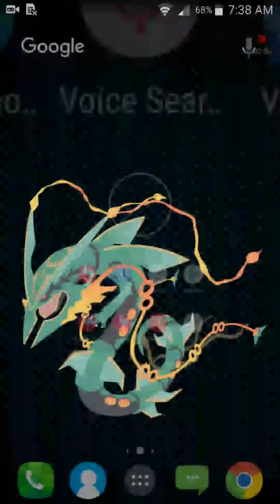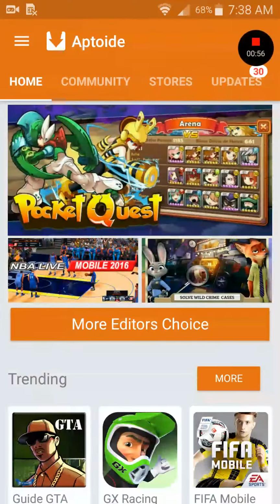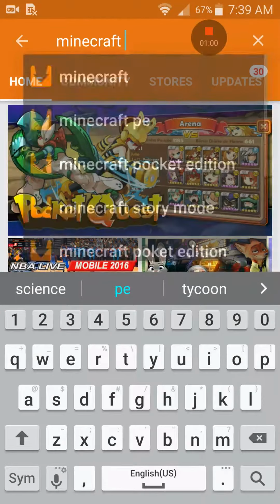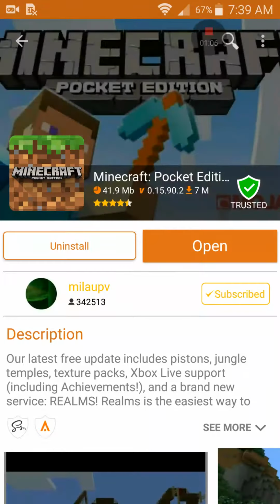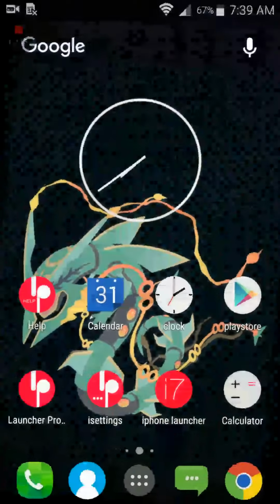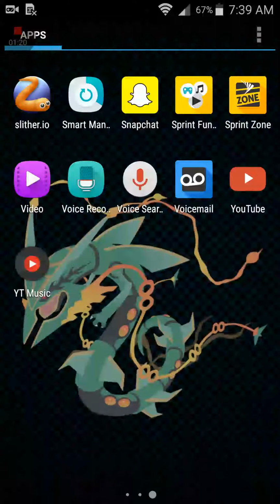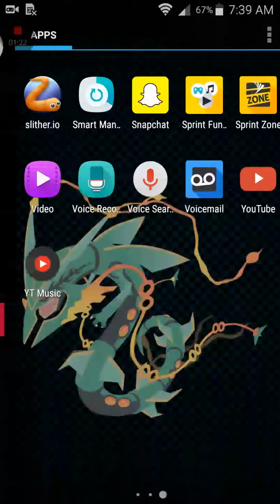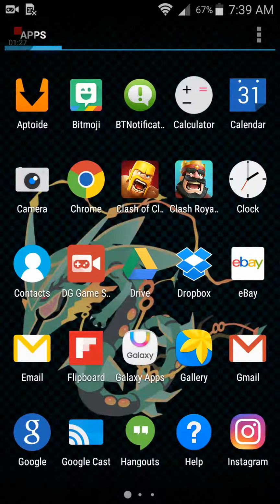September 11, 2016